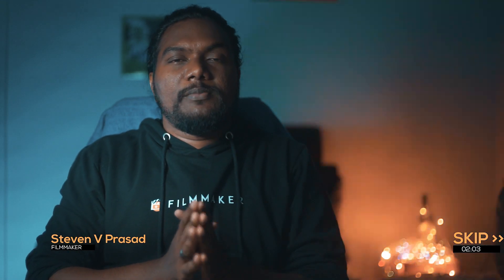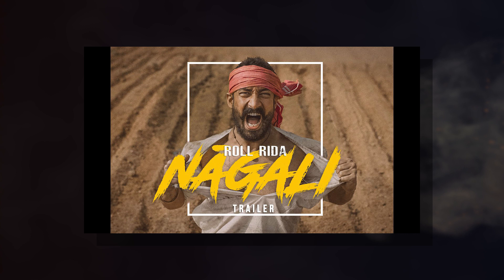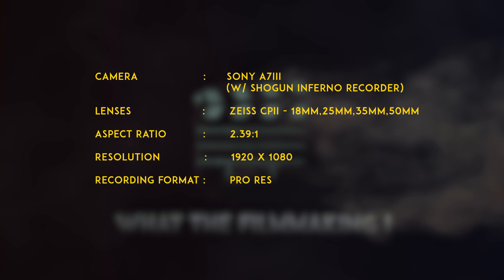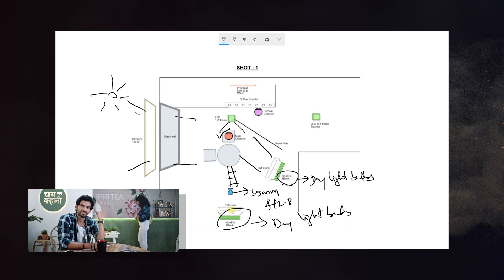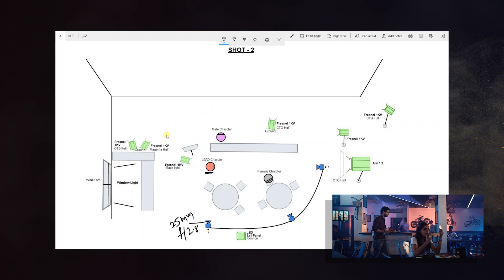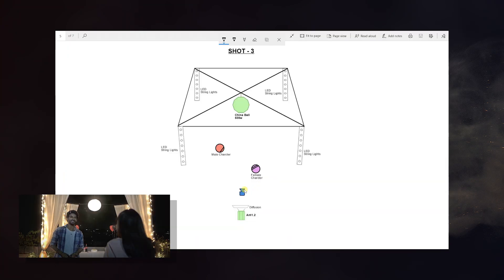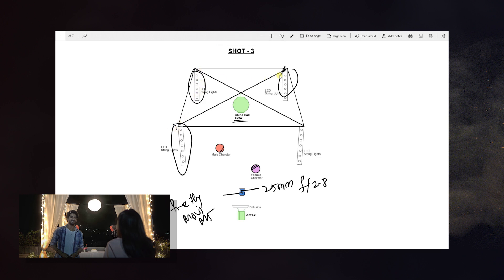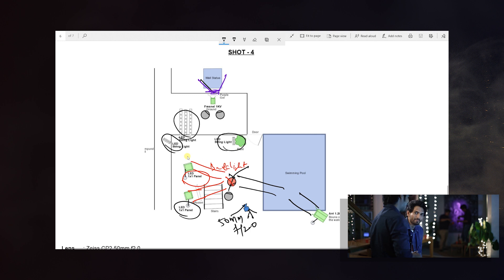Cinematography Breakdown | Manasanamaha Short Film (2020) | Edurolu Raju , Deepak Reddy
Here's the Cinematography Breakdown of Manasamanaha Short Film (2020) Directed by Deepak Reddy and Cinematographed by Edurolu Raju.

***SHORT FILM LINKS***

PODCAST LINKS : WHAT THE FILMMAKING..!

You can find me at here.

Who's this F**king Idiot ?

Well, I'm Steven V Prasad. and I love Film making. I'm just trying, failing, learning. I would like to share my knowledge which I been learning. I'll keep making and never stop trying to improve.

Come, Join me let's learn & grow together.💖💖.

It's not for the views, not for the subs I DO it cuz I LOVE it.💖.

Sony A7III
Canon 80D
BMPCC 6K

Lens
Sony 50mm f/1.8
Sony 85mm f/1.8

Variable ND Filter

Action Cameras
Go pro9

Screenwriting Books
The Foundations of Screenwritting by Syd Field
Save The Cat by Blake Snyder